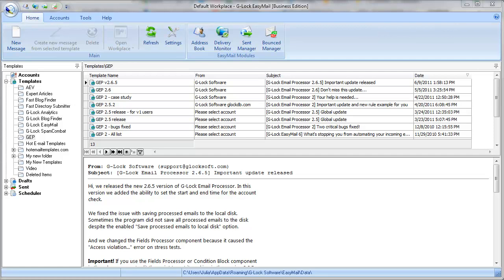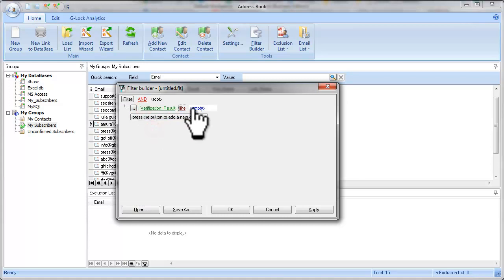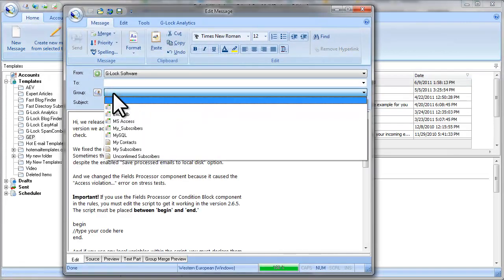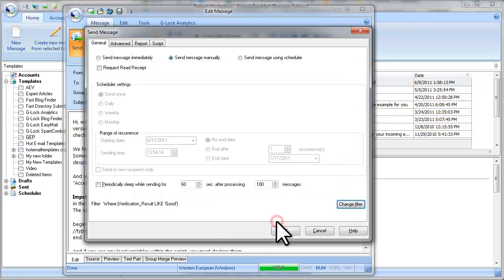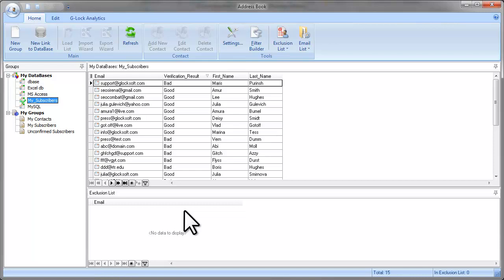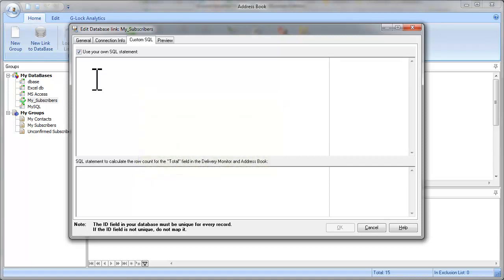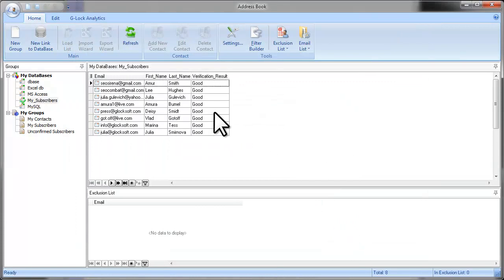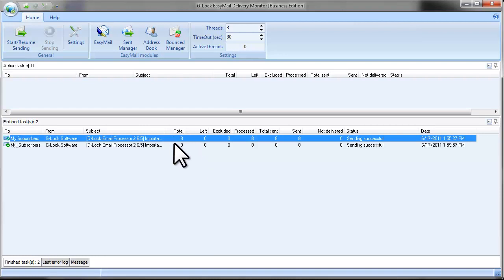How to Send Email to a Filtered Group or Database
More Sometimes you need to send a message to certain recipients in your group or database. This video tutorial will teach you how to set a filter and send an email to a filtered group.